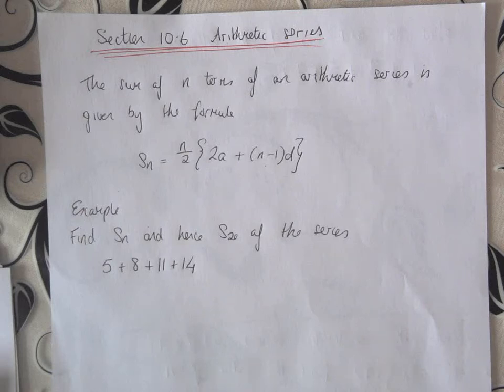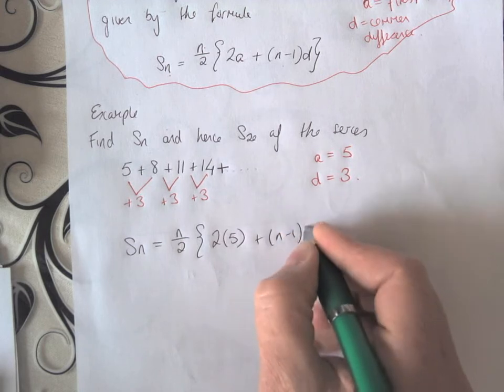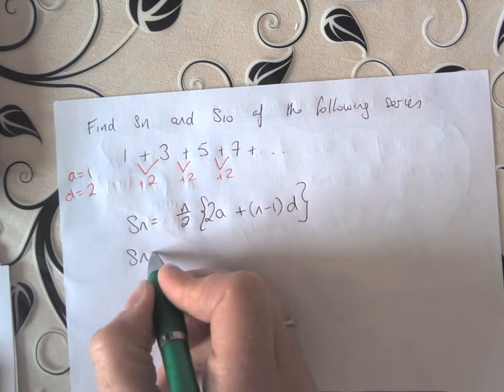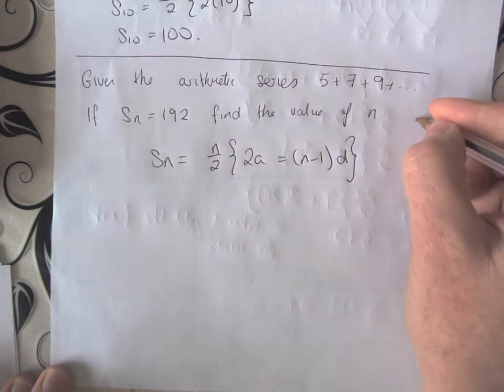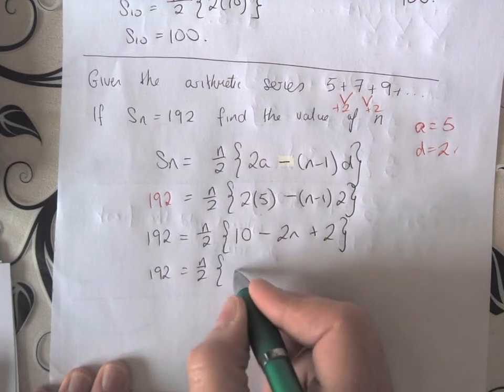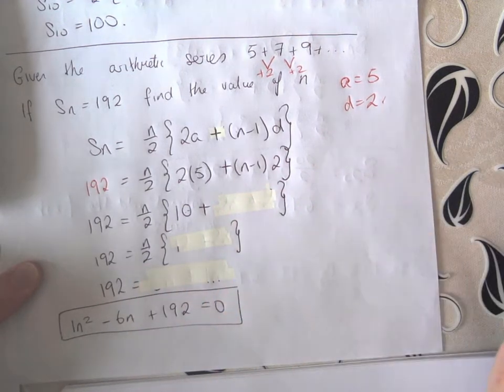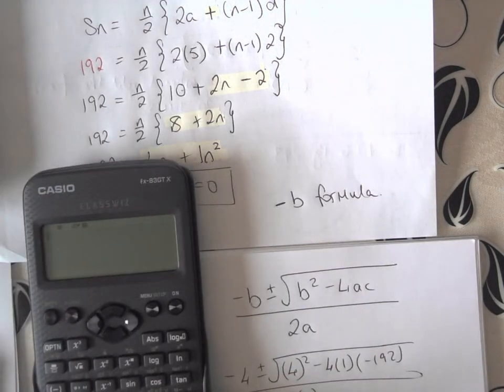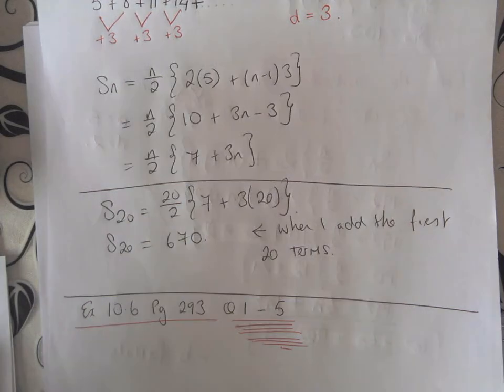5th Year Patterns 10 60001